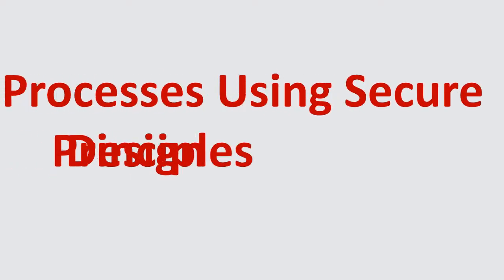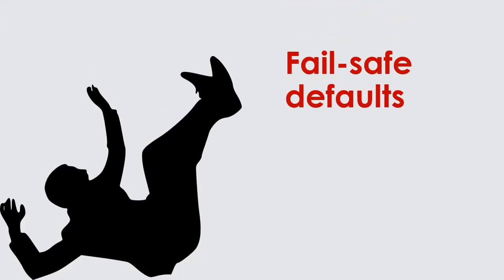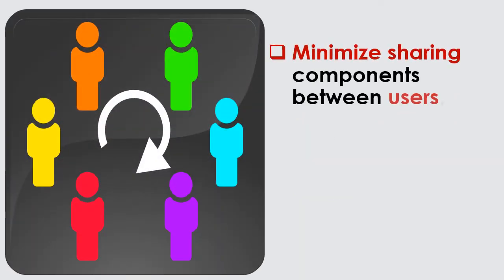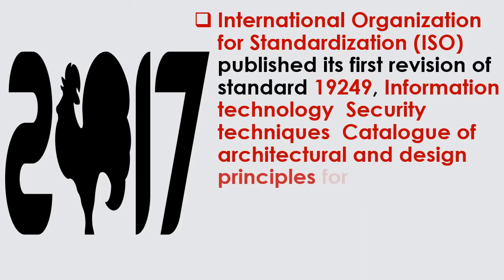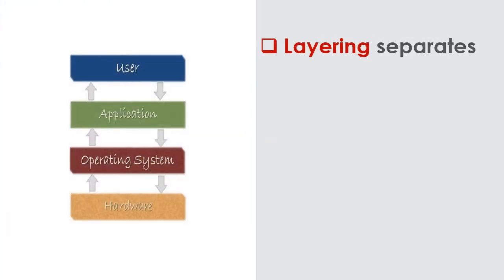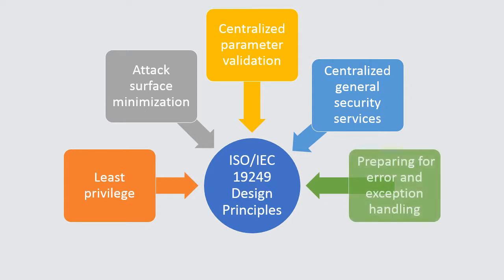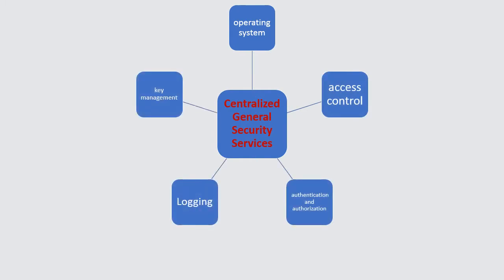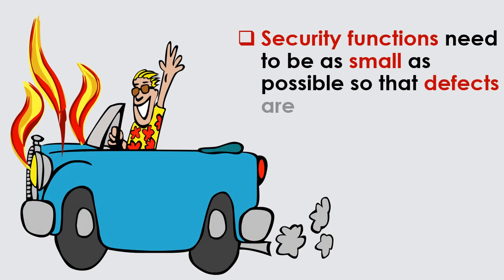CISSP-45 Domain 3: Security Architecture and Engineering-processes using secure design principles